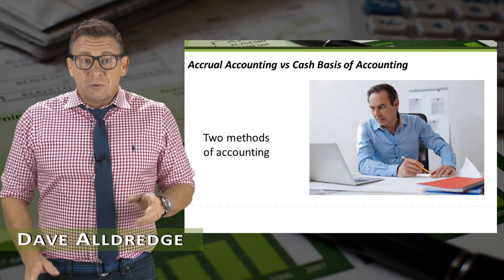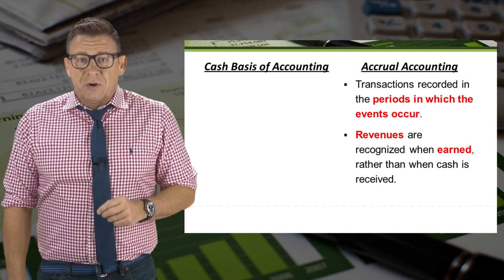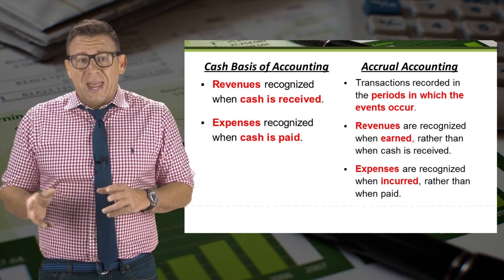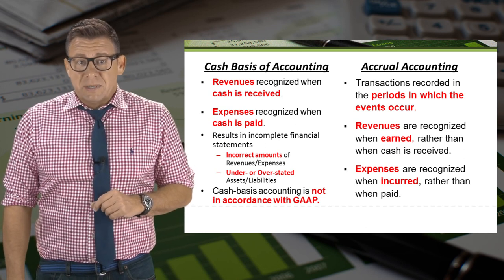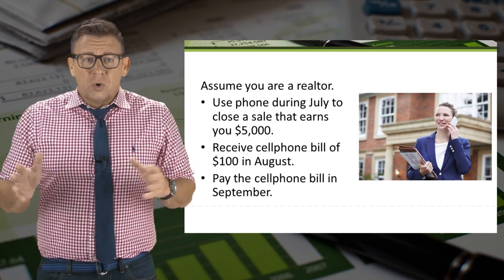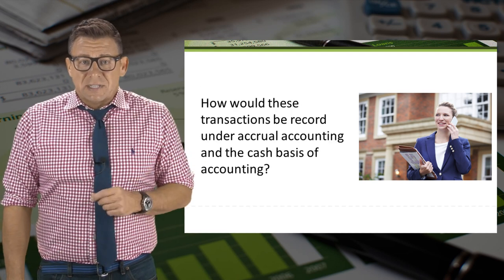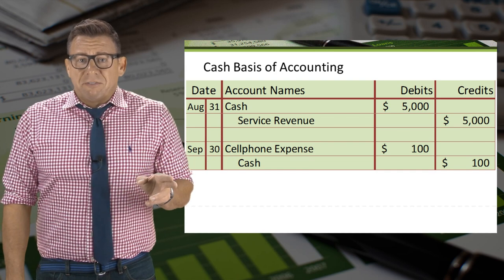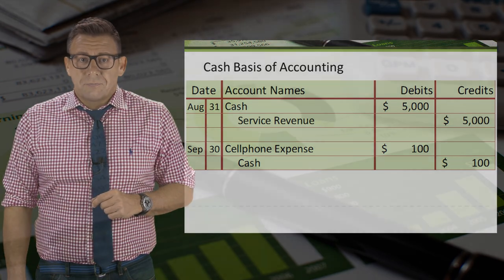Cash Basis vs Accrual Accounting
There are two methods to determine when transactions should be recorded:  the cash basis, which is not GAAP-approved and used primarily by small companies that don't know much about accounting and accrual accounting, which is the way accounting is done.  This video describes both methods.